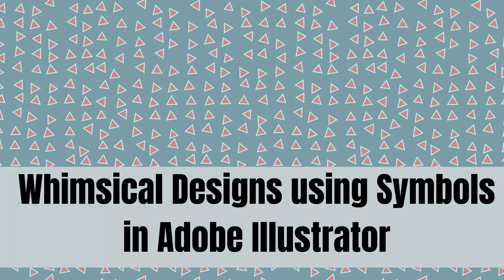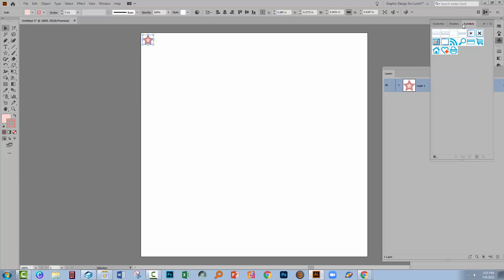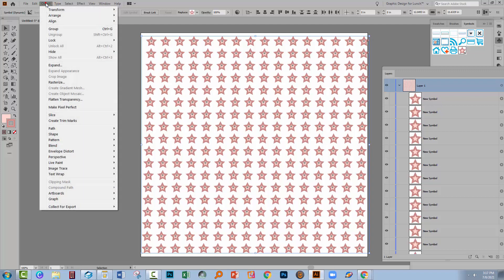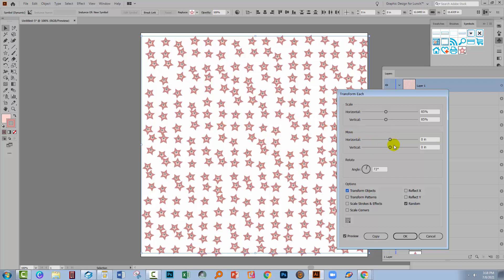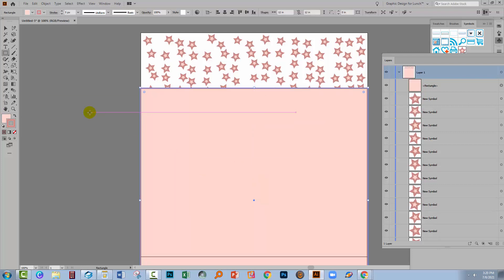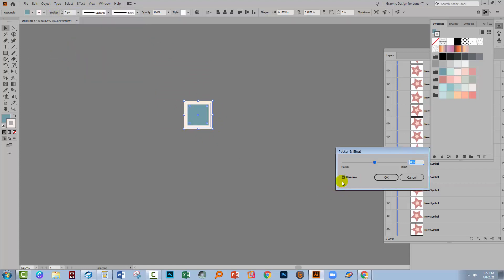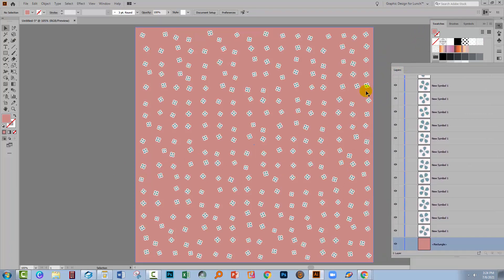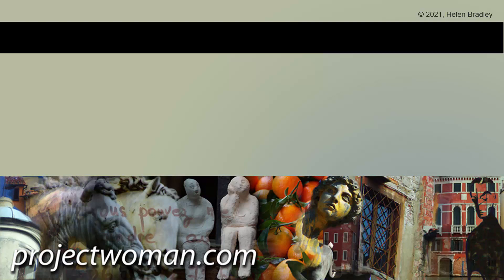Illustrator - Reusable Designs using Symbols - Create Editable Whimsical Patterns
Illustrator - Symbols & Reusable Designs
Learn to make scrapbook papers (or other designs) with repeated elements of different sizes and rotation using Symbols and how to replace the symbol instances to automatically change the base design to make more designs.